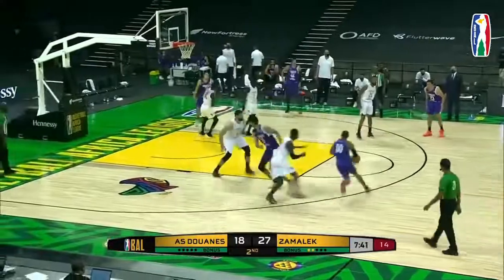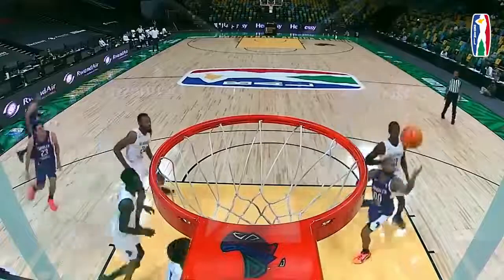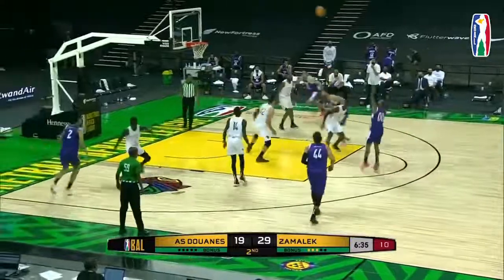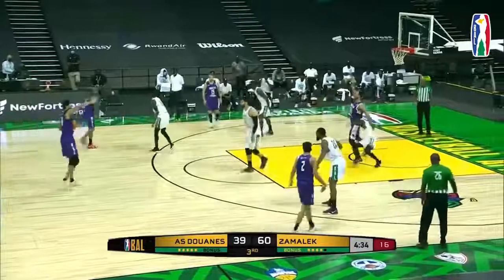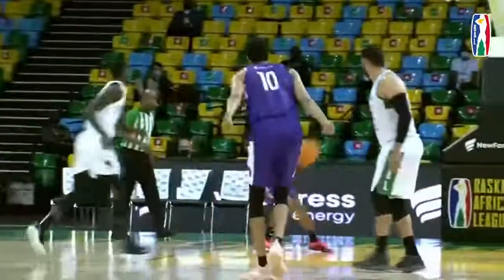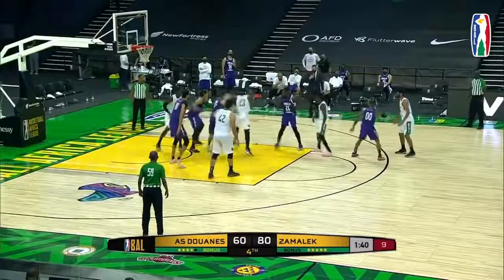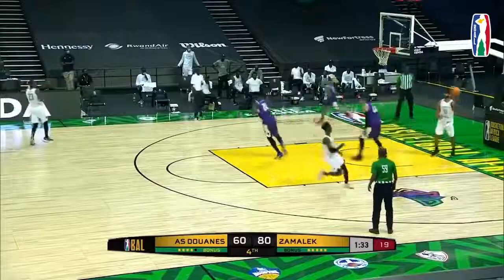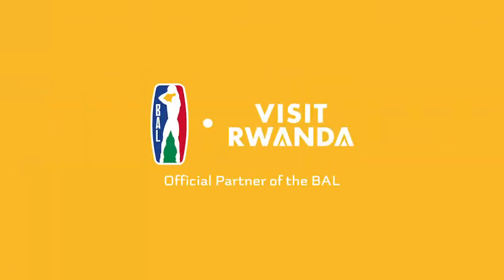|BAL| AS DOUANES vs ZAMALEK BC Basketball Africa league highlight 2021